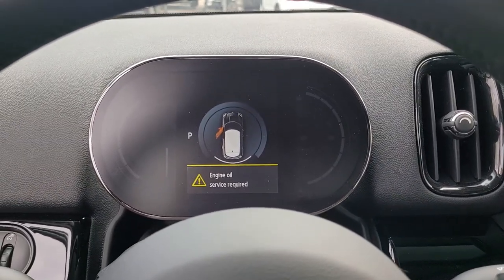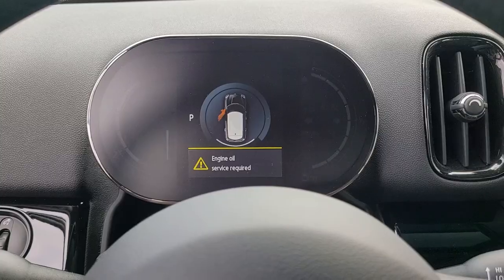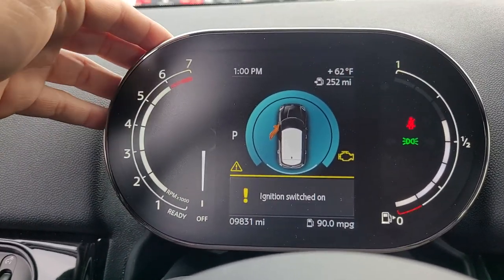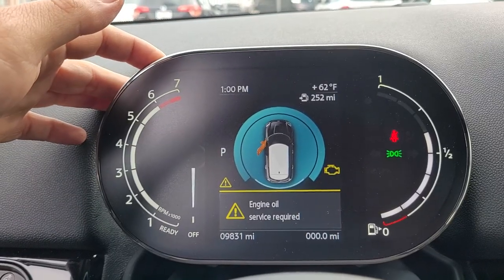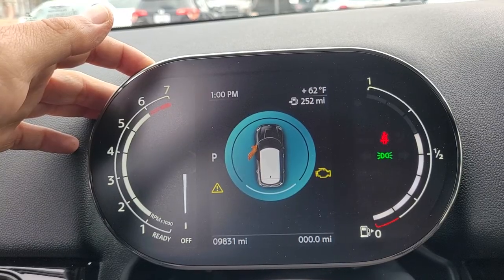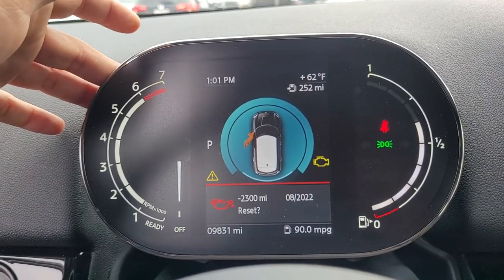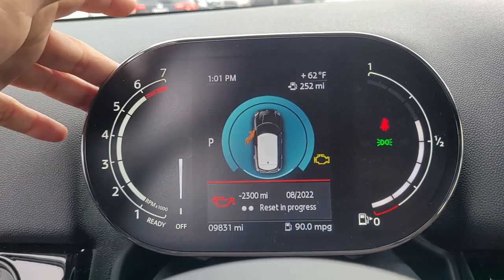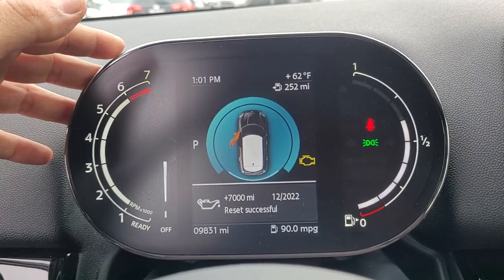2022 mini cooper countryman reset engine oil service required